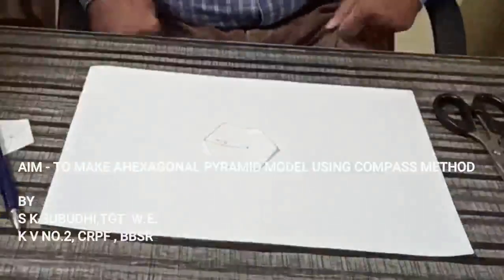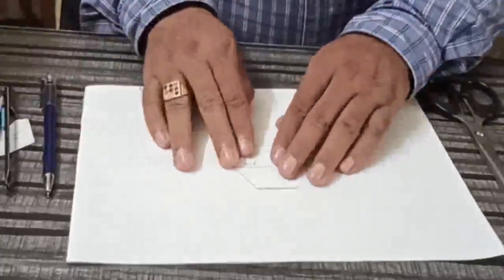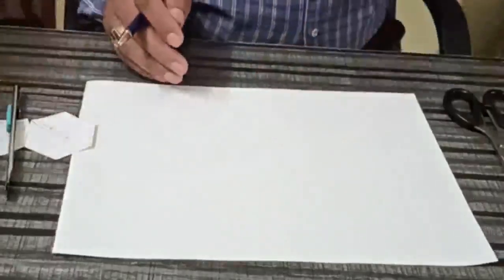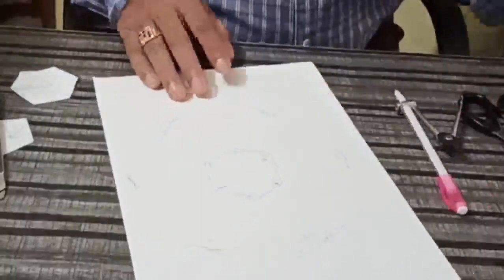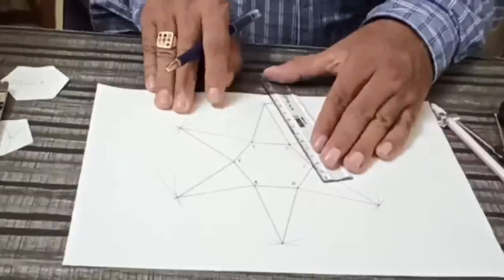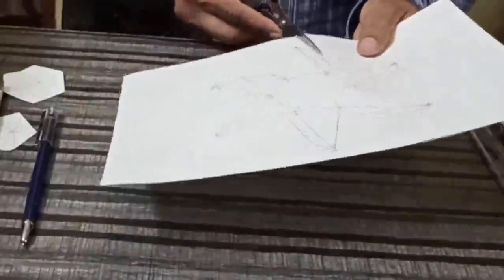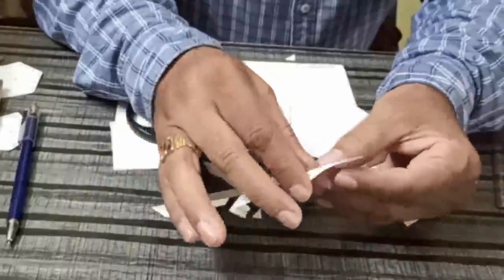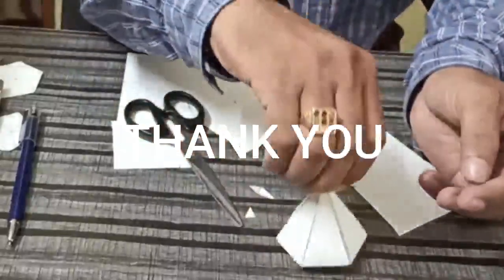hexagonal pyramid using geometric method I 3d math model I diy I work education I saroj subudhi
HI EVERYONE,
I,MYSELF M.R.SAROJ SUBUDHI ,T.G.T.(W.E.) OF KENDRIYA VIDYALAYA  HAS UPLOADED THIS VIDEO OF HEXAGONAL PYRAMID ESPECIALLY FOR CLASS VI TO CLASS X STUDENTS.HOPE THIS VIDEO SIMPLIFIES YOUR UNDERSTANDING OF THIS MATHEMATICAL MODEL.